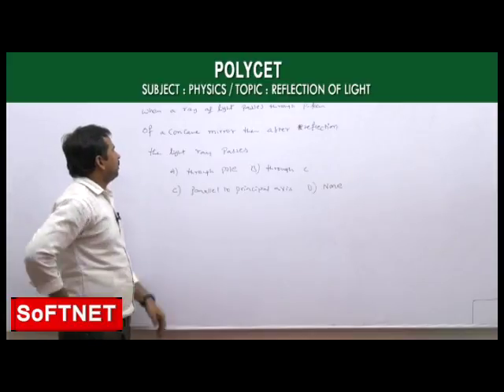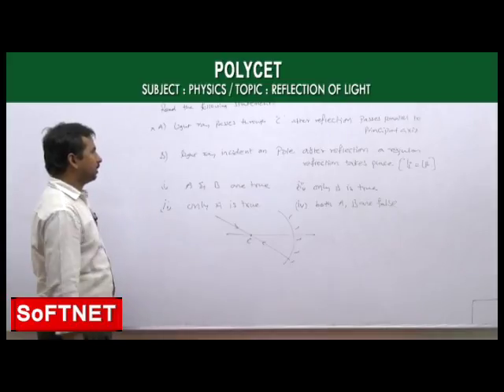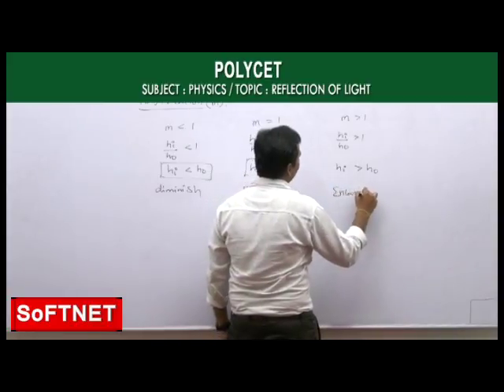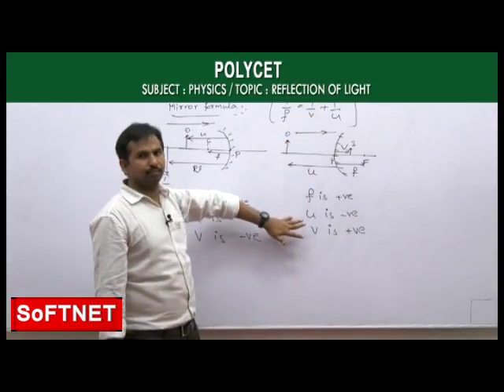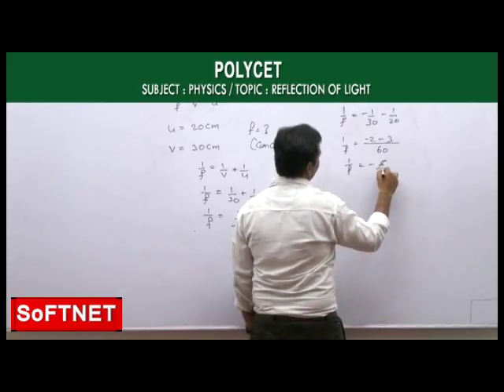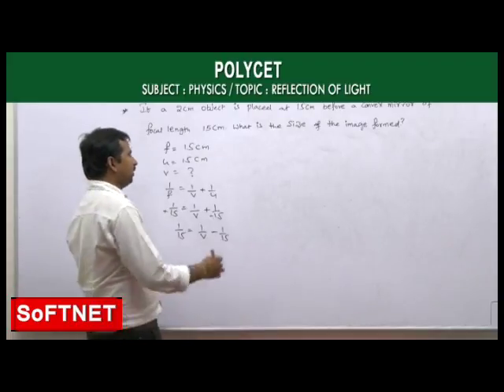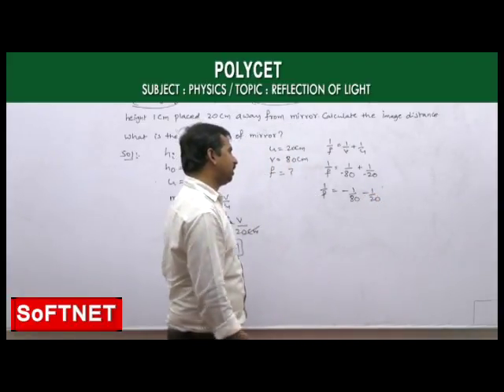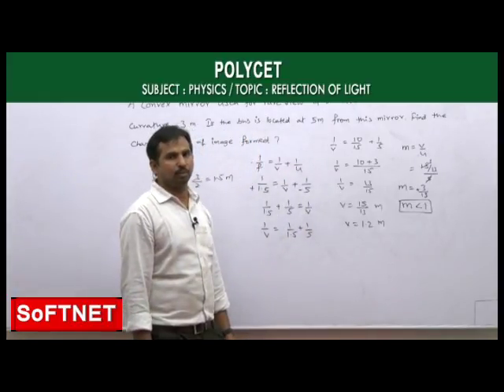Physics || Reflection of Light - P2 || R Bhanu Prasad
SoFTNET MANA TV POLYCET Coaching Class on
Physics || Reflection Of Light-P2 || Bhanu Prasad

Society for Telangana State Network (SoFTNET) - a satellite-based communication network under IT,E&C Department, Government of Telangana. Telecasting two channels by name MANA TV band width provided by ISRO. The channels are being utilized for Distance Education, Human Resource Development and e-Governance among others.SoFTNET prepared this collection of videos so as to benefit the candidates appearing for POLYCET exams.